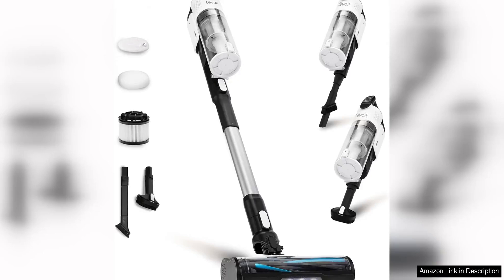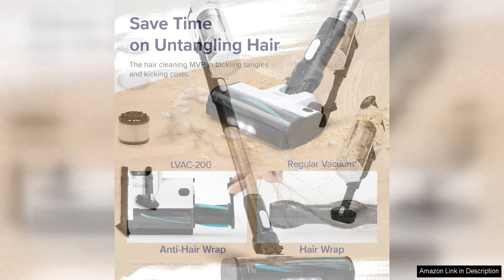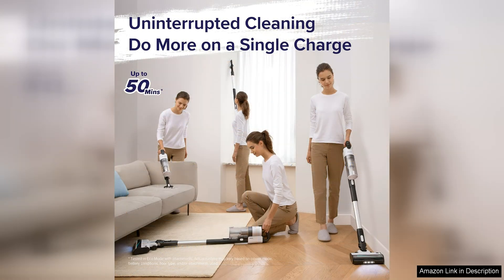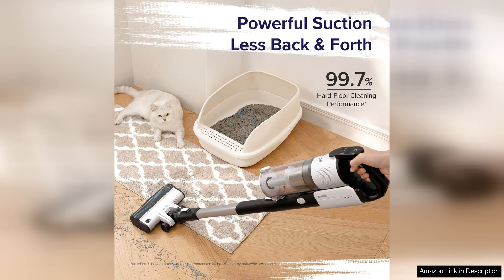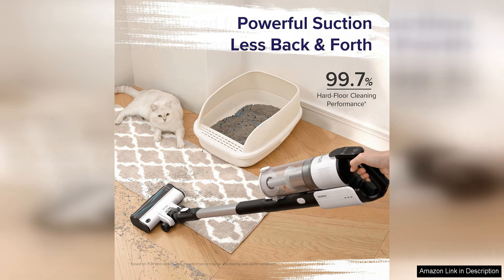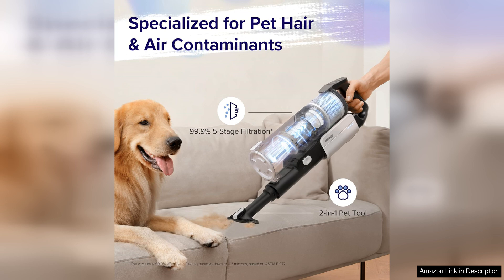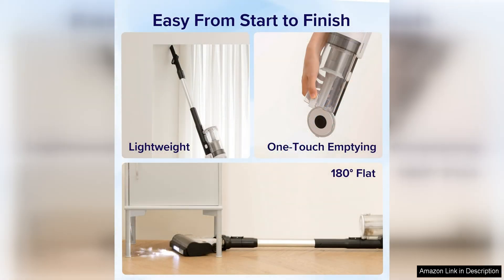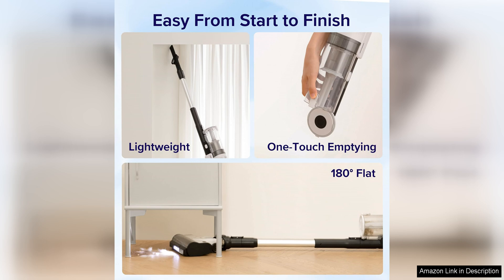LEVOIT Cordless Vacuum Cleaner Stick Vac with Tangle-Resistant Design Up to 50 Review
The LEVOIT Cordless Vacuum Cleaner is a game-changer for anyone looking to make cleaning easier and more efficient. With its tangle-resistant design, this stick vacuum tackles dirt and debris without getting clogged up, saving you time and frustration.

One of the standout features of this vacuum is its cordless design, allowing you to move freely around your home without being limited by cords or outlets. The battery life is impressive, lasting up to 50 minutes on a single charge, giving you plenty of time to clean multiple rooms without needing to stop and recharge.

The vacuum's lightweight and ergonomic design make it easy to maneuver around furniture and tight spaces, making cleaning a breeze. The powerful suction picks up dirt and debris with ease, leaving your floors looking spotless.

Another great feature of the LEVOIT Cordless Vacuum Cleaner is its versatility. It comes with multiple attachments, including a crevice tool and a 2-in-1 brush, allowing you to clean a variety of surfaces and hard-to-reach areas.

In addition to its performance, this vacuum is also easy to maintain. The dustbin is easy to empty, and the filter is washable, saving you money on replacement filters.

Overall, the LEVOIT Cordless Vacuum Cleaner is a top-notch cleaning tool that delivers on performance, convenience, and versatility. Its tangle-resistant design, long battery life, and powerful suction make it a must-have for anyone looking to simplify their cleaning routine. With its lightweight and ergonomic design, cleaning has never been easier or more enjoyable.

Whether you're cleaning hardwood floors, carpets, or upholstery, this vacuum has you covered. Say goodbye to bulky, corded vacuums and make the switch to the LEVOIT Cordless Vacuum Cleaner for a cleaner, more efficient home.